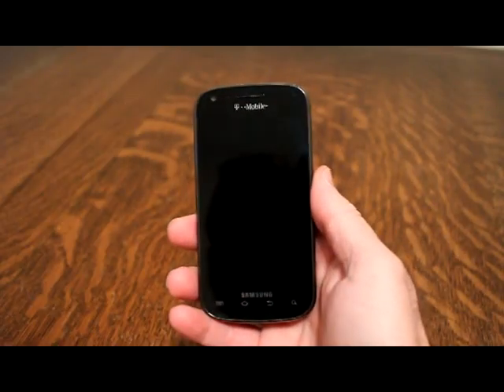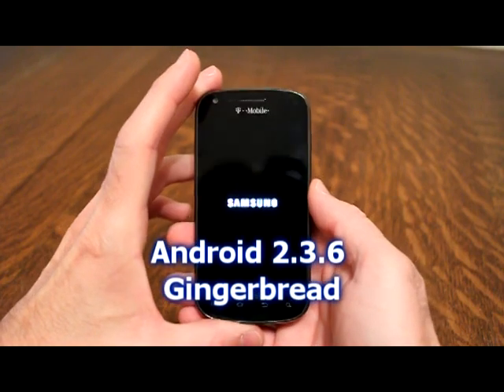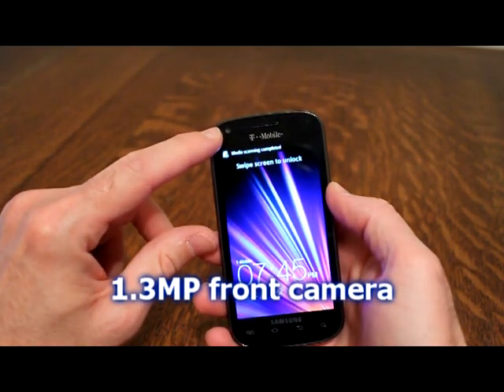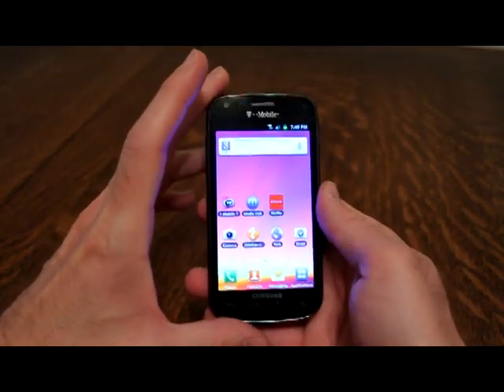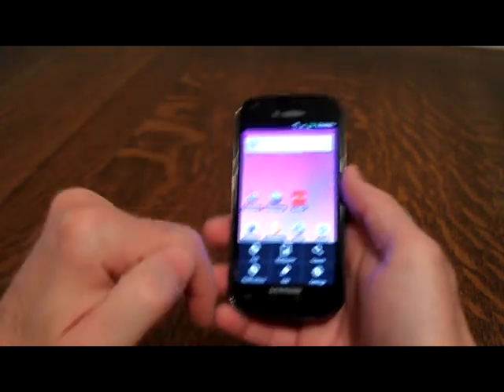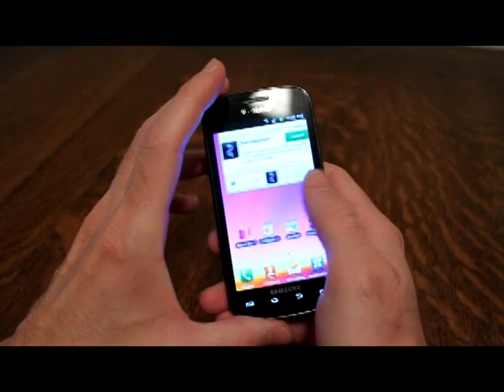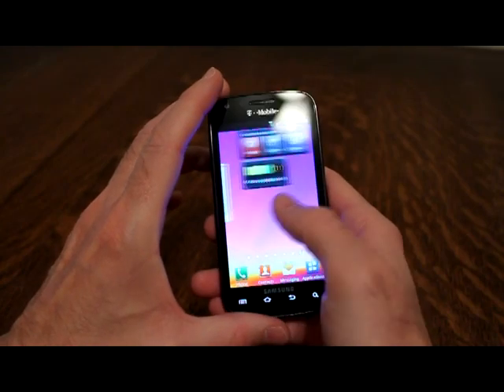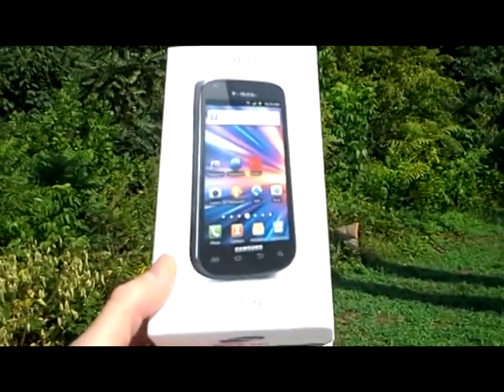Tech Talk: Samsung Galaxy S Blaze 4G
In this edition of Tech Talk, we review the Samsung Galaxy S Blaze 4G for T-Mobile. It has a 4" AMOLED touchscreen, 1.5GHz dual-core CPU, 5MP rear camera, 1.3MP front camera, shoots 720p HD video, and is HSPA+42 capable.